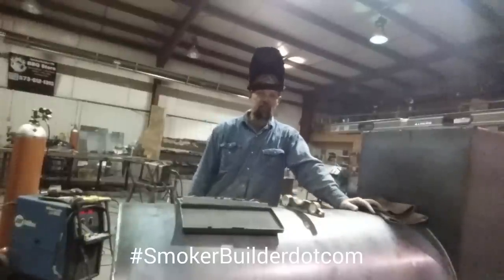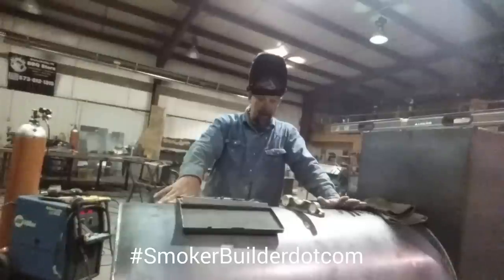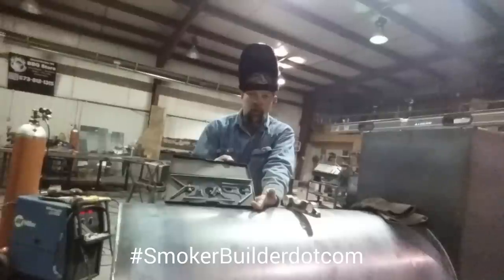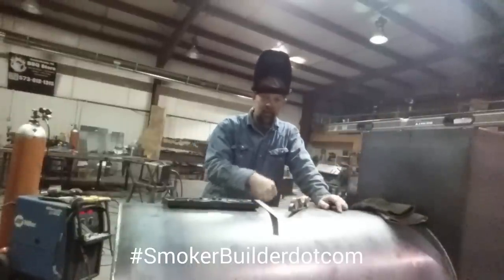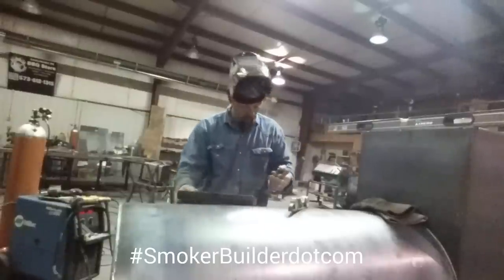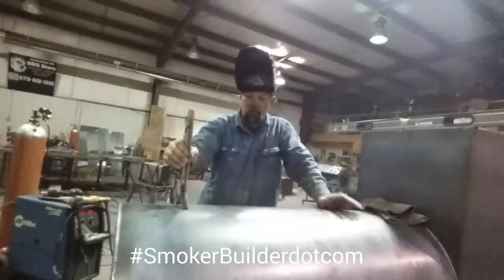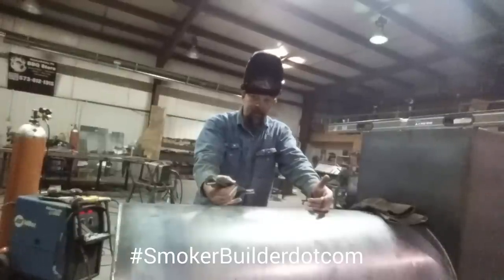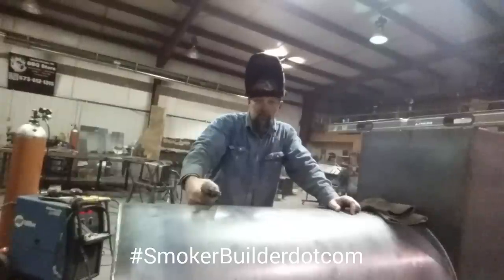How to cut the top cut on cook chamber door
This video helps you find top dead center on the cook chamber door on an offset smoker.